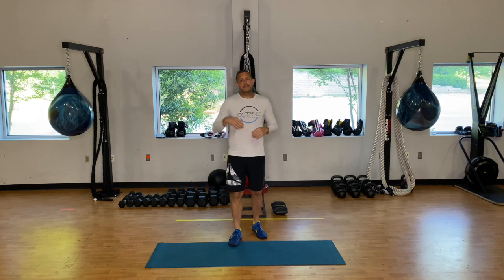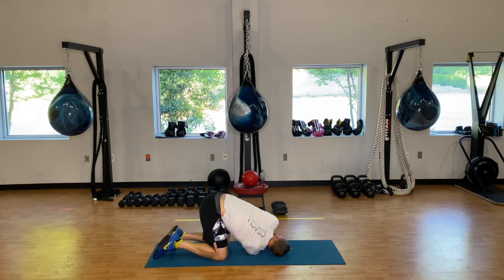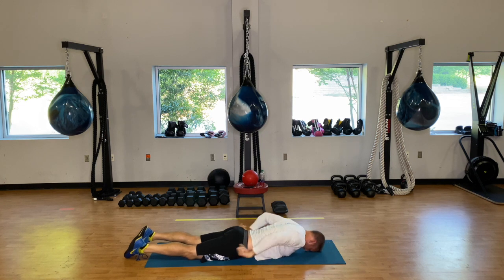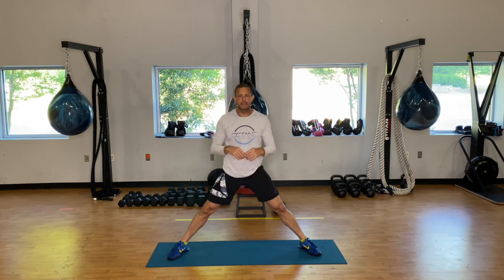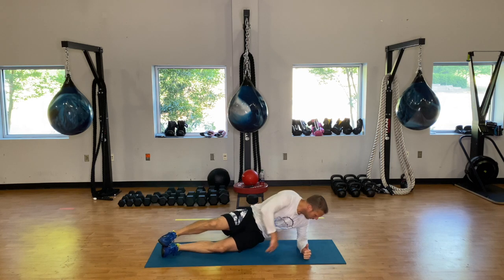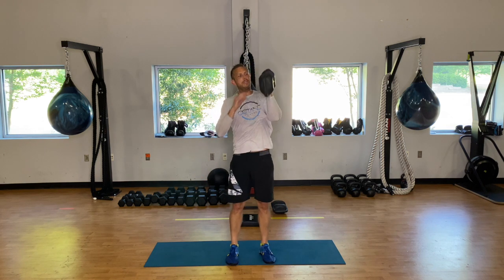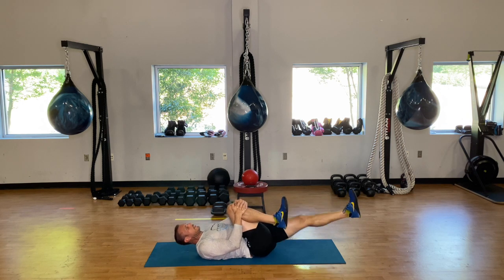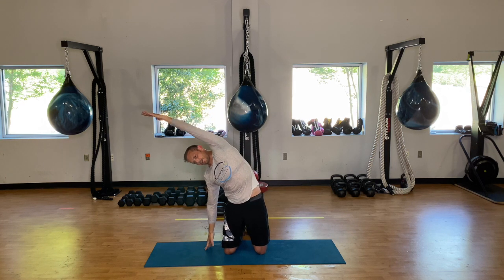Octane -LIVE - 062620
BUILD —
:30 Cossack Squat (L)
:30 Cossack Squat (R)
:30 Rest
:30 Side Plank Rotations (L)
:30 Side Plank Rotations (R)
1:30 Rest
(x3)

GRIND —
:30 Clean to Shoulder to Overhead (L)
:30 Clean to Shoulder to Overhead (R)
:60 Thruster / Squat Throw / Wall Ball
:60 Rest
:60 SitUps
:60 Rest
(x4)